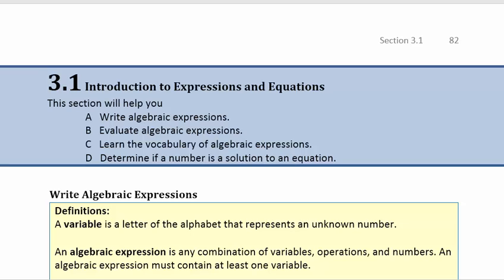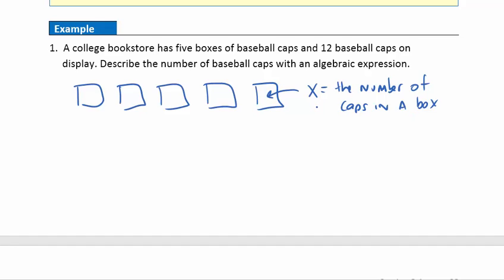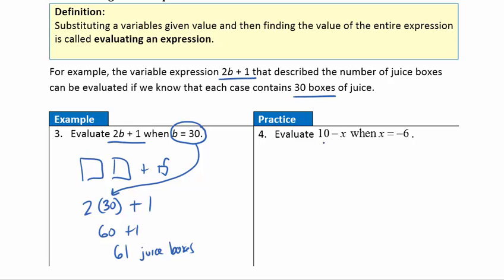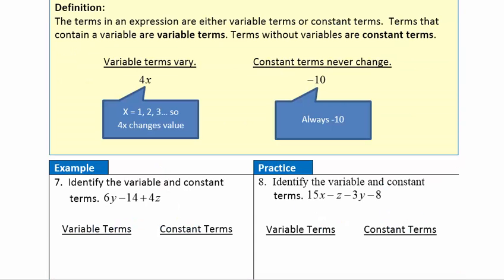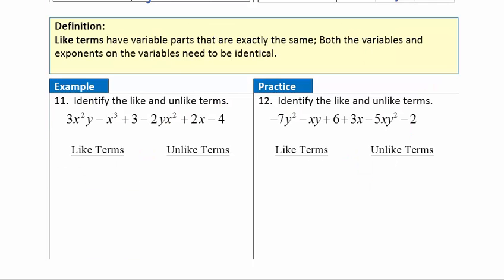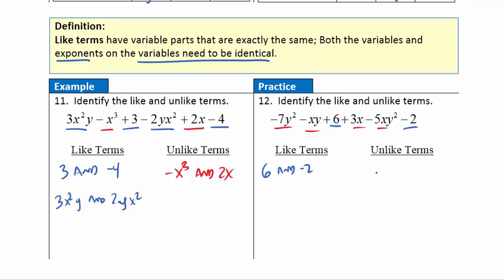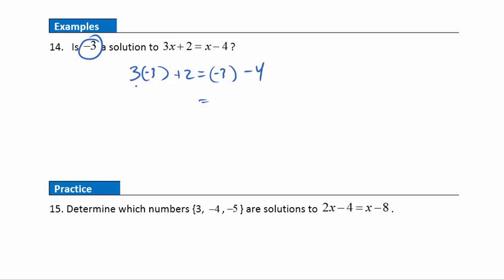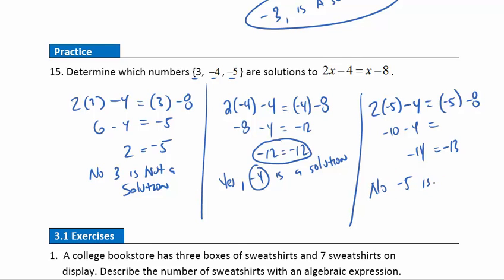Practical Algebra 3.1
This video will help you learn the vocabulary of algebraic expressions and equations.